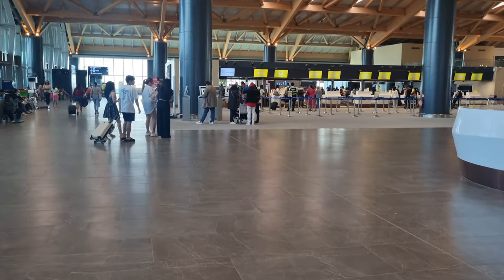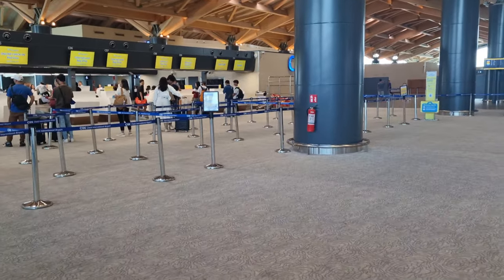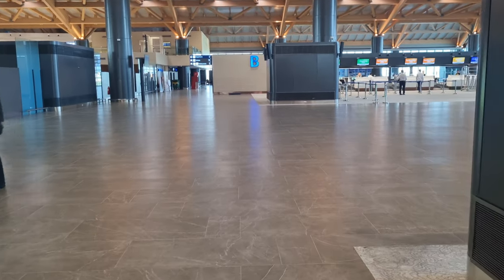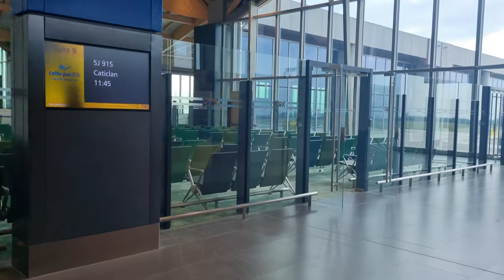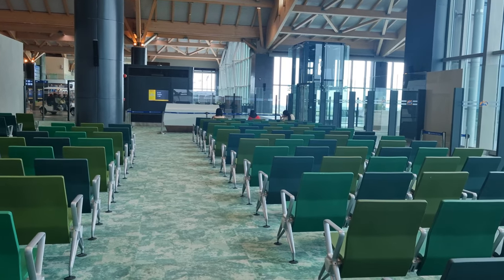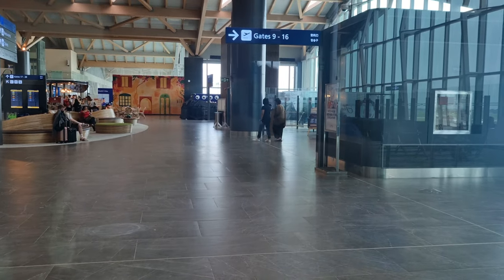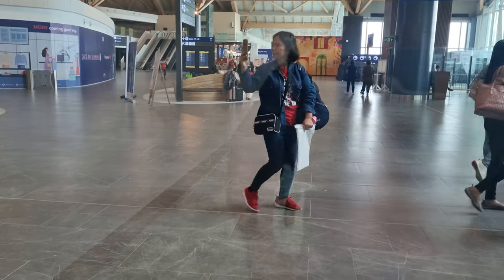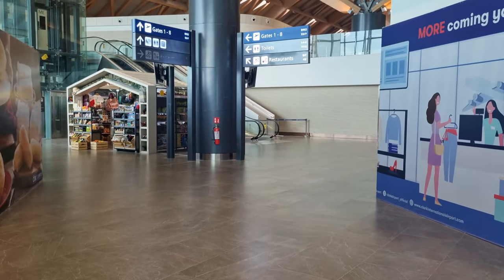Checked In - Clark International Airport, Philippines